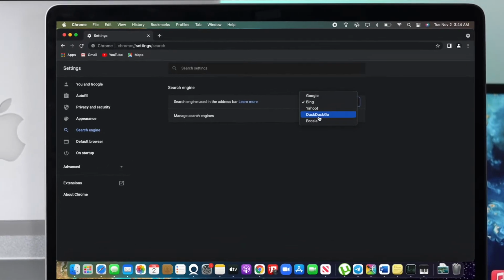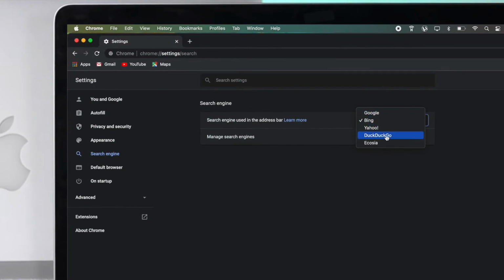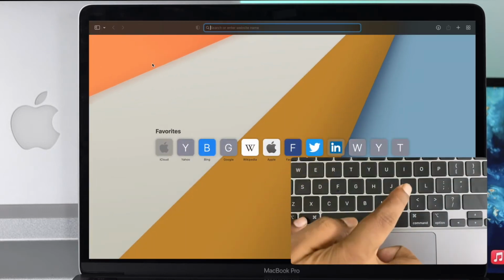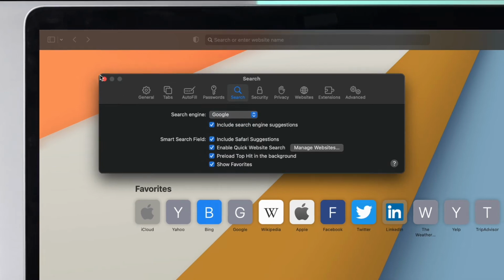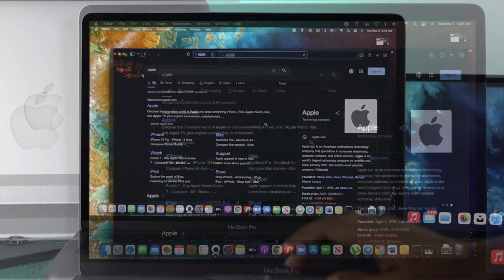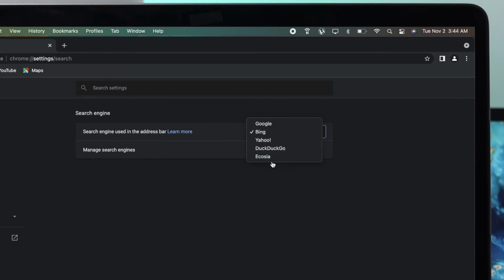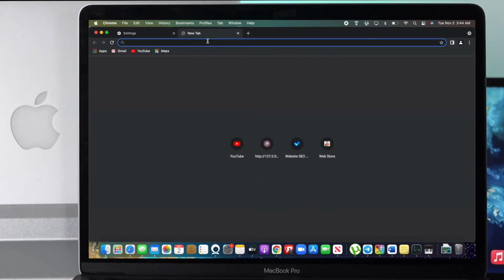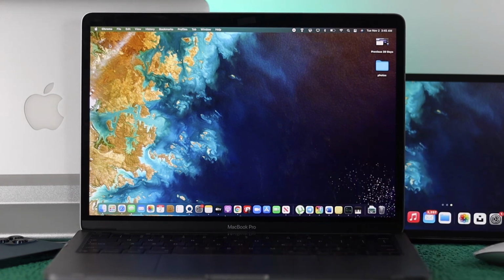How To Change Default Search Engine on M1 Mac [Safari/Google Chrome]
Check out this video for how you can change the default search engine on Safari or Google chrome browser on M1 MacBook Pro/Air, Mac Mini, iMac, or any Mac running on macOS Monterey or later.

0:00 What This video is about
0:31 Change Search Engine in Safari
1:15 Change Search Engine on Google Chrome.